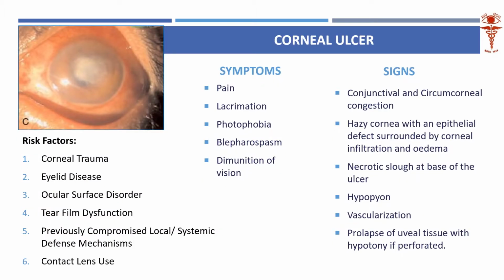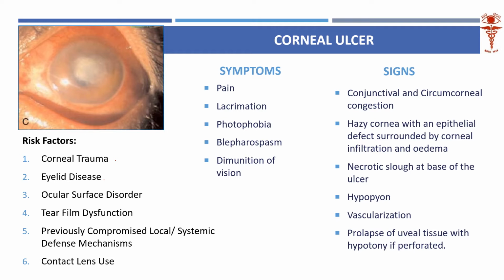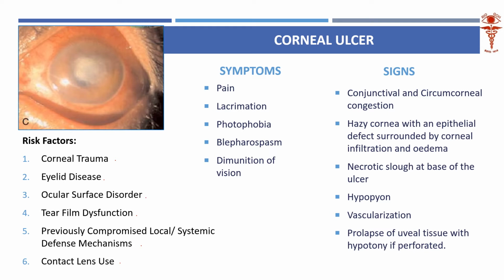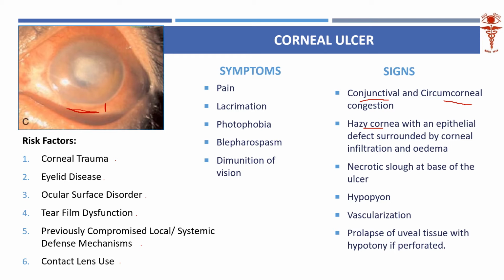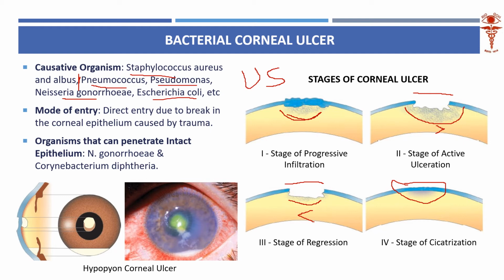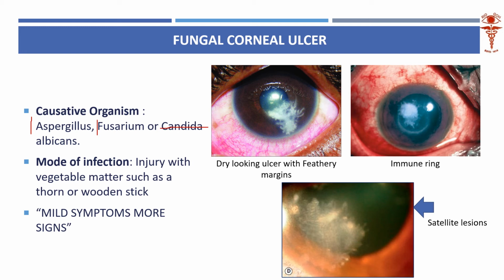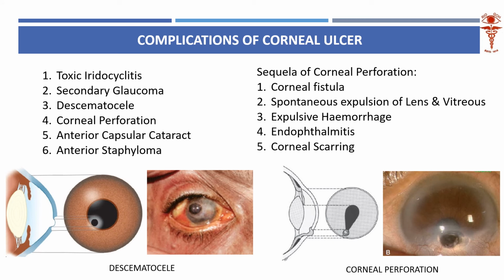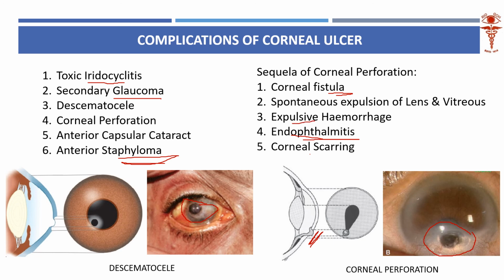Prof Dr K Rajasekar - CORNEA 5 - Ophthalmology MASTER CLASS - POWER NOTES - MMC RIOGOH